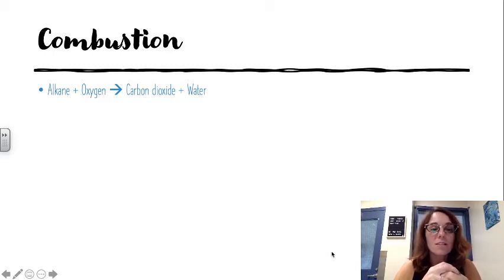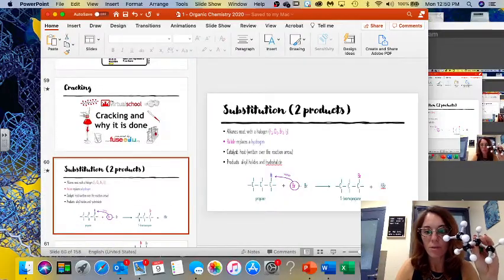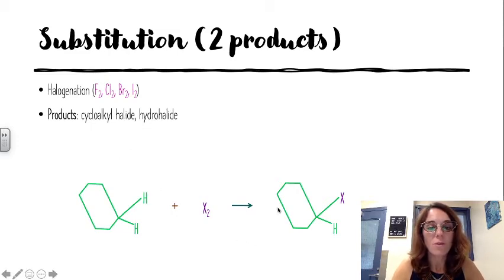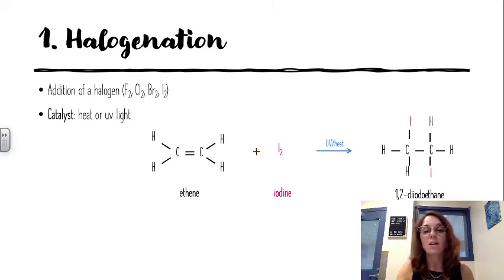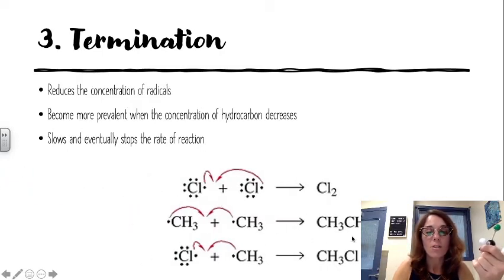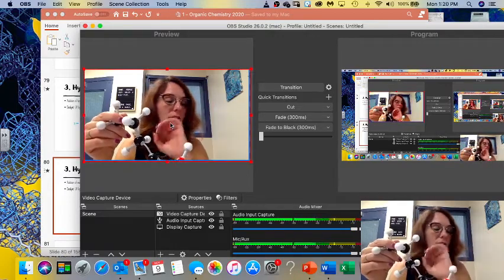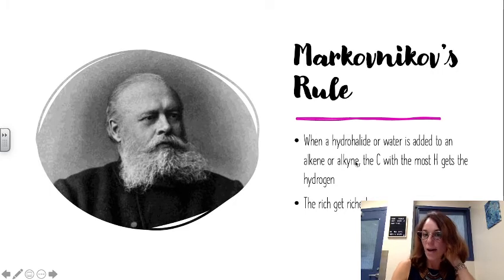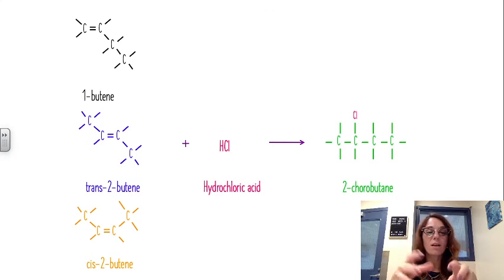5 Reactions Alkanes Alkenes